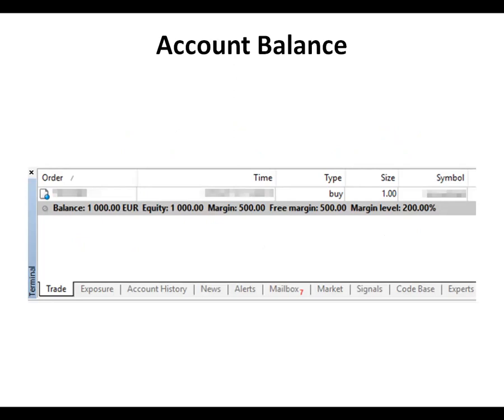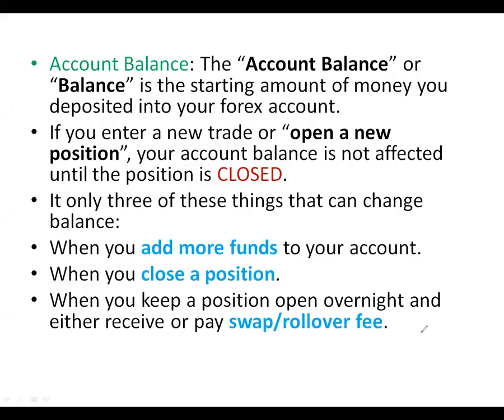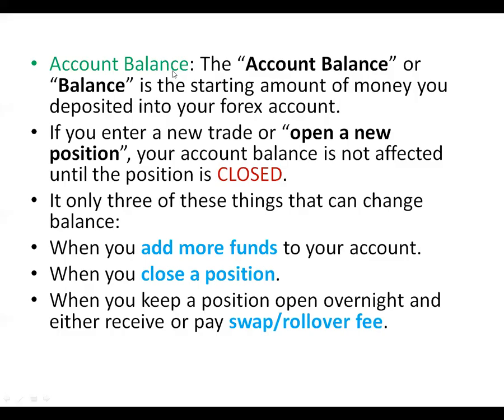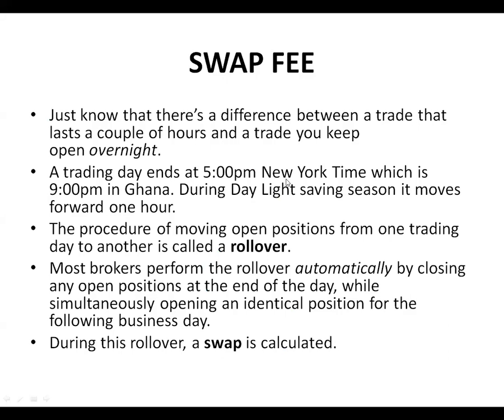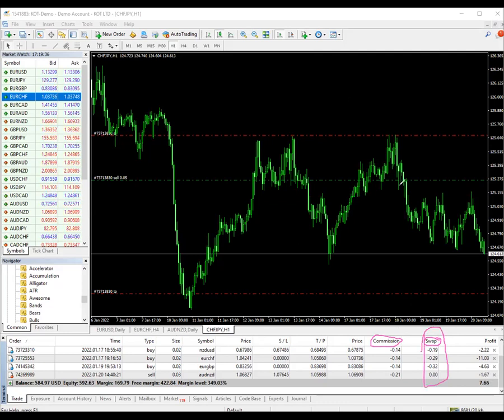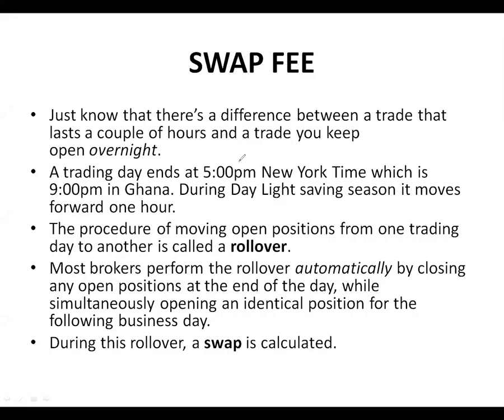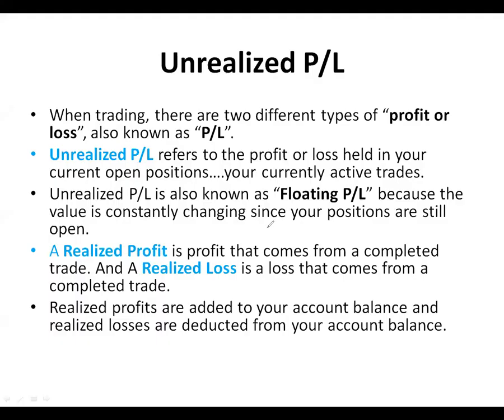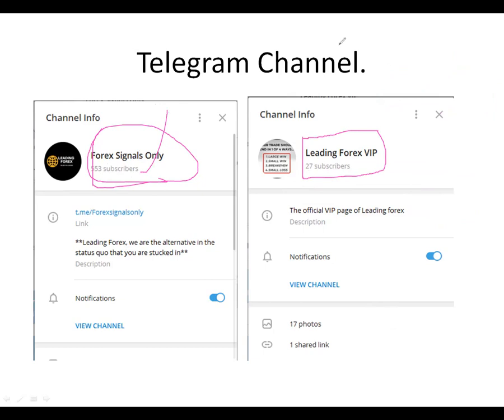Part 37 - Forex trading For Beginners (Account Balance or Margin trading)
Leading Forex is all about Forex trading tutorials and 100% Free  Forex Signals on YouTube and our Telegram Page. This is my personal experience and observation in the forex market.  In this Video, we talked about trading account and profit and loss account, trading account for beginners, trading account class 11, forex account types, forex account blown, forex account blow up, forex account, forex account flip, forex account opening forex account create, forex account growth. Watch the video to the end and leave your questions at the comment section. @LeadingForex